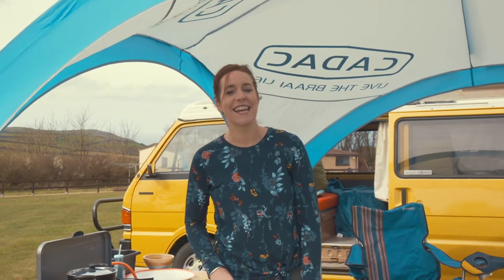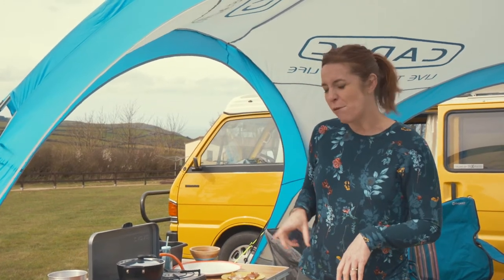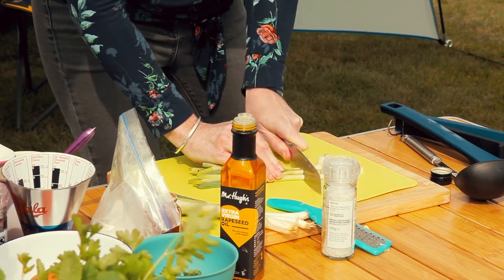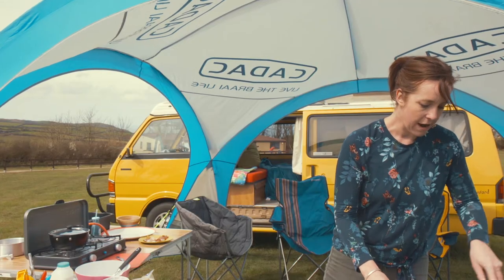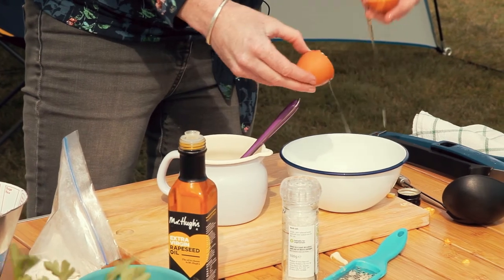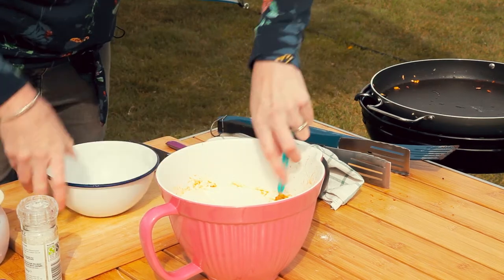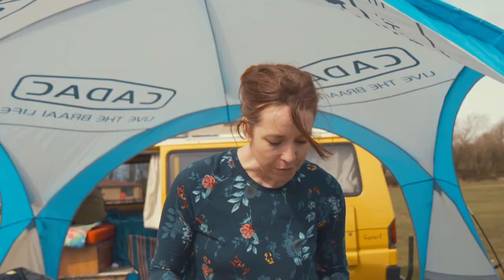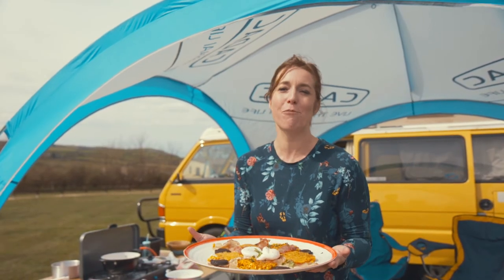Eat Local: Sweetcorn fritters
Eat Local Ambassor Ali Ray’s deliciously versatile Sweetcorn fritters – a great breakfast or brunch option or a vegetarian main course served with fresh tomatoes, avocado and lime.

If you like this video, be sure to check out more fantastic recipes from Ali Ray
And for more videos, check out others in our Eat Local series on our YouTube channel
Join the Camping and Caravanning Club and get access to:
• Over 1500 member exclusive Sites • An overseas Travel Service • And much more